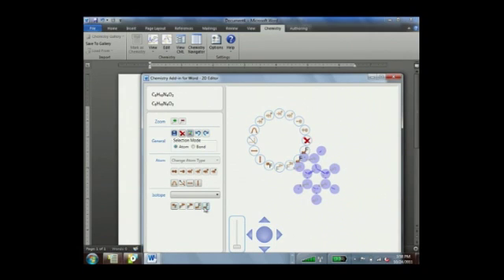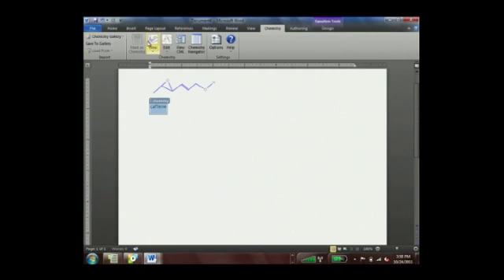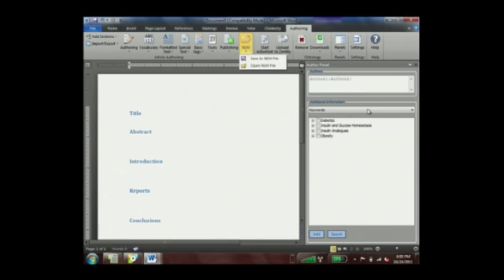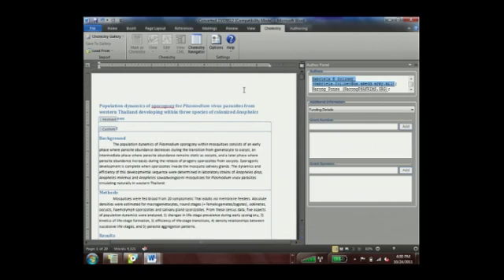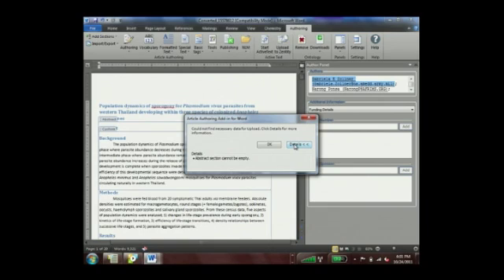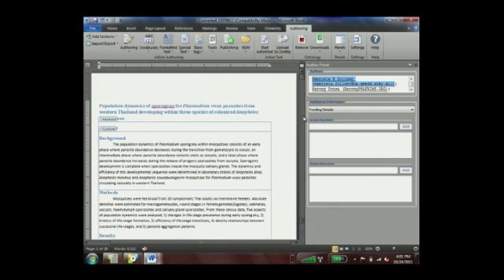Invited Demonstrations (Session I; 10 minutes/demonstrator) Alex Wade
Invited Demonstrations (Session I; 10 minutes/demonstrator)  Moderator: Mary Lee Kennedy, Senior Associate Provost for the Library, Harvard University    LITERATURE Publications based on text and still images (creation, reviewing, dissemination, archiving, reproducibility)  Facilitator: Phil Campbell, Editor-in-Chief, Nature     ΓÇó Alex Wade, Director for Scholarly Communication, MSR (Demos of Chem4Word and Article Authoring Add-in)